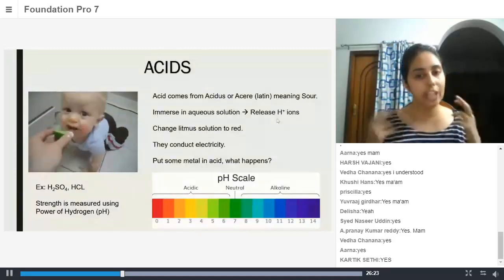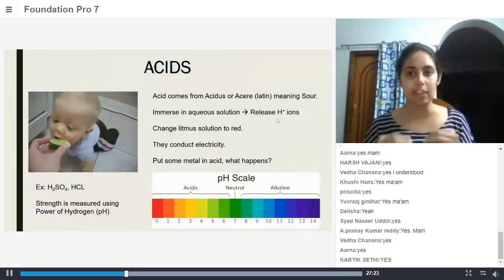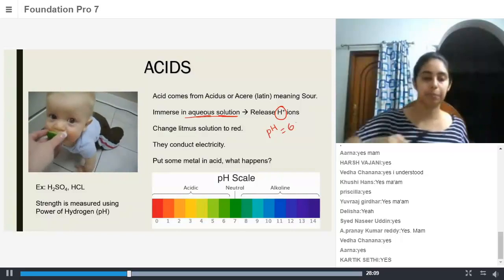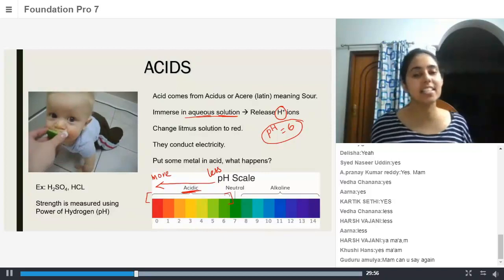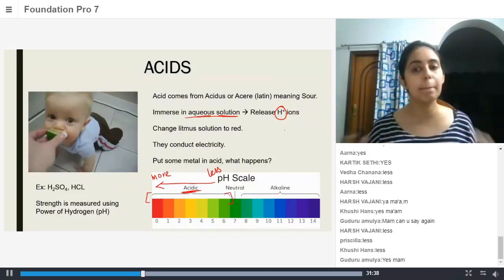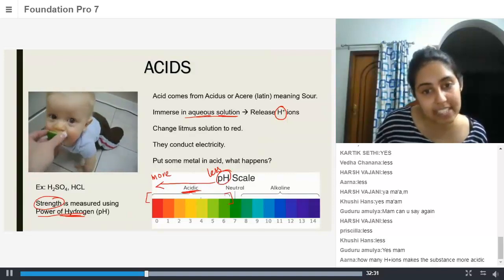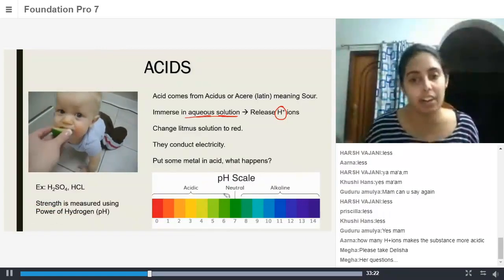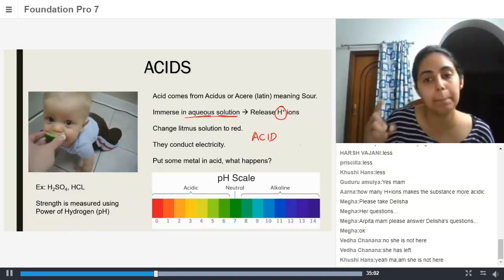pH scale Acids part II|Acids ,bases& Salts|Chemistry|Class 7|UPrep Foundation|IIT JEE/NEET/NTSE/NSO